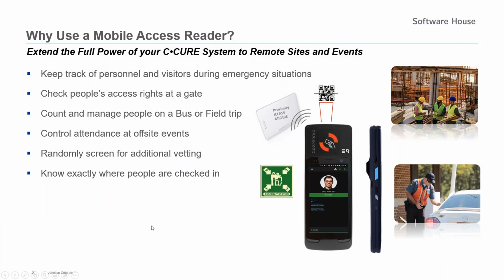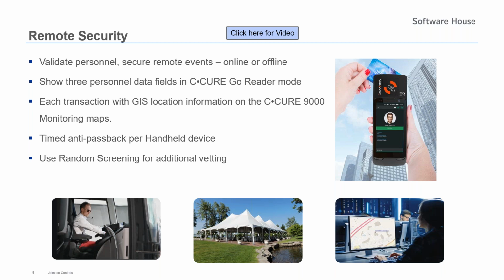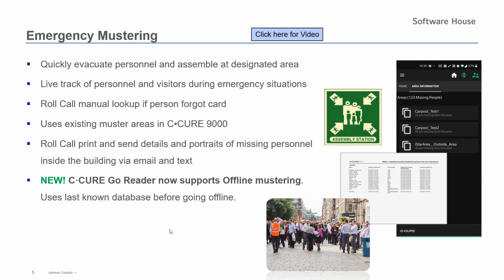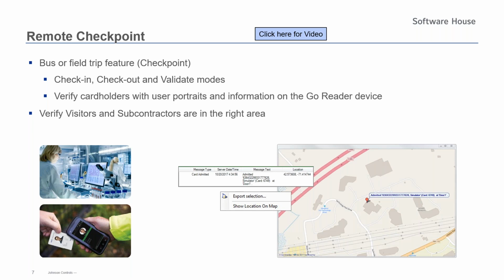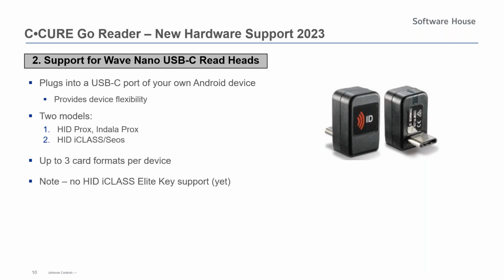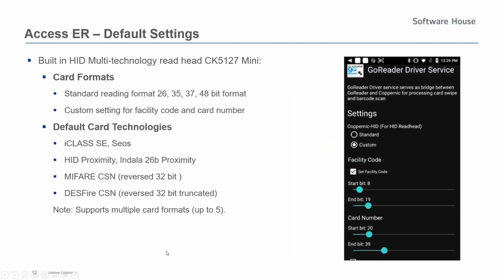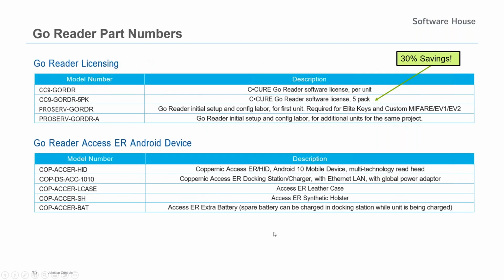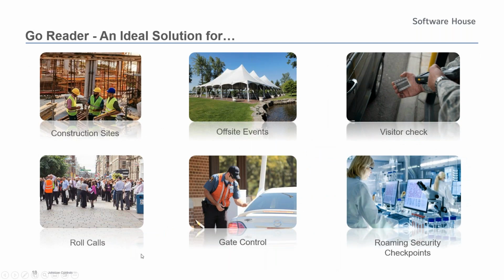C•CURE Go Reader High Security Mobile Solution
This Webinar explains C•CURE Go Reader High Security Mobile Solutions